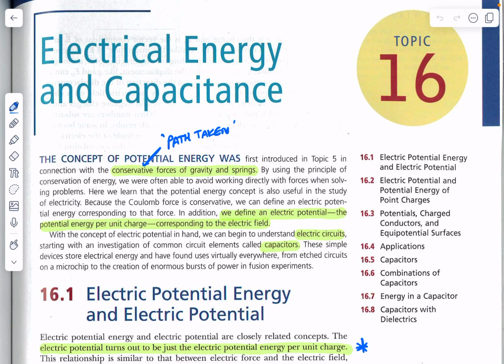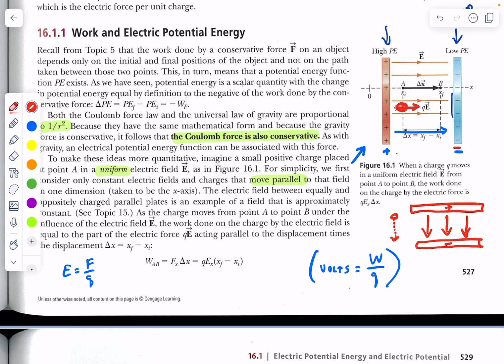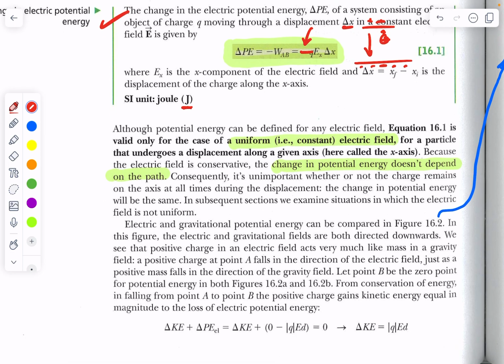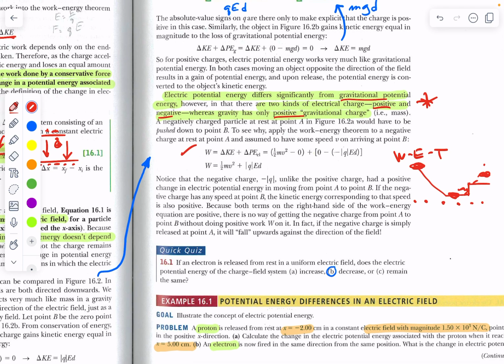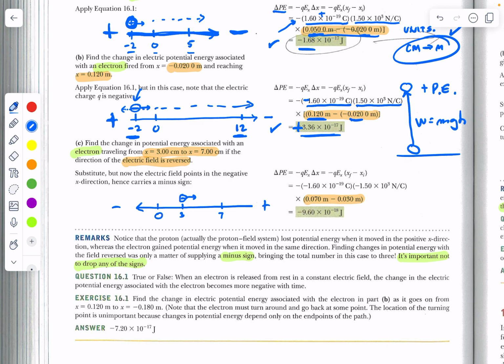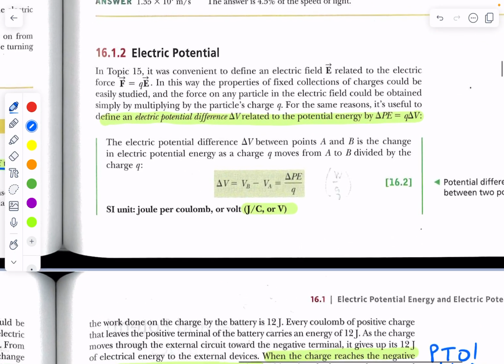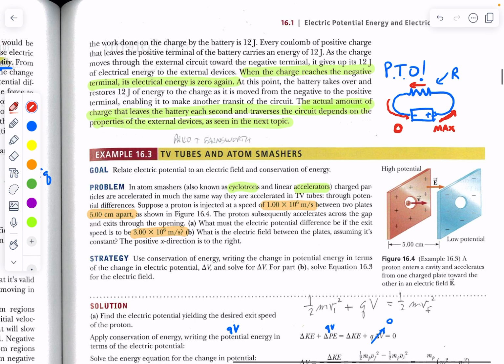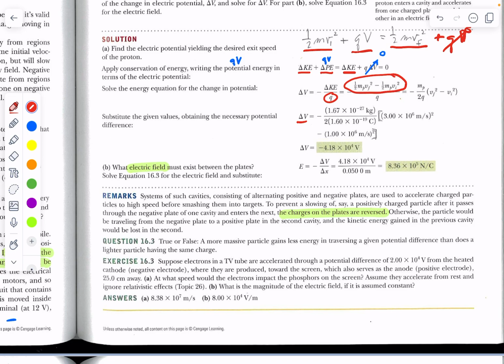APP c16 lesson1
Electric potential, electric potential energy per charge, problems